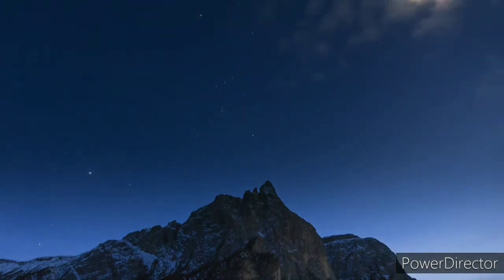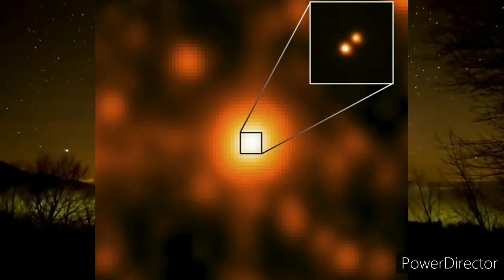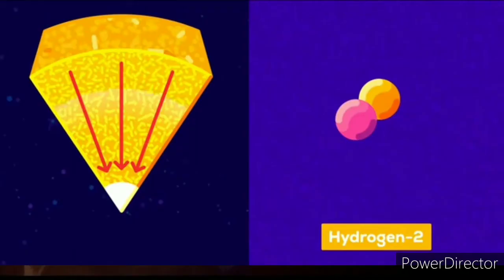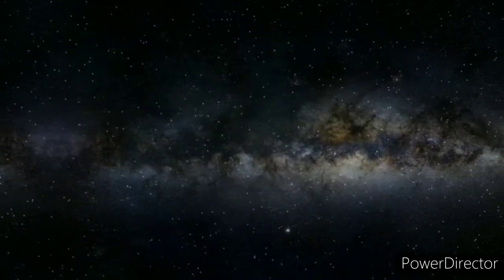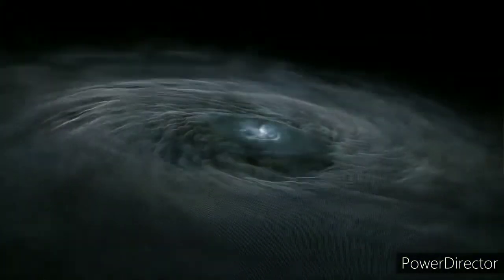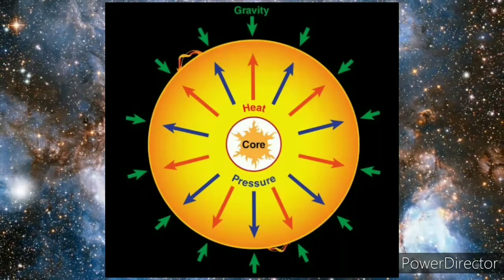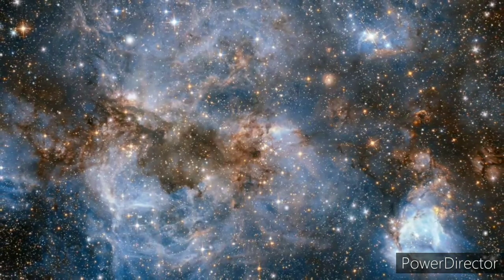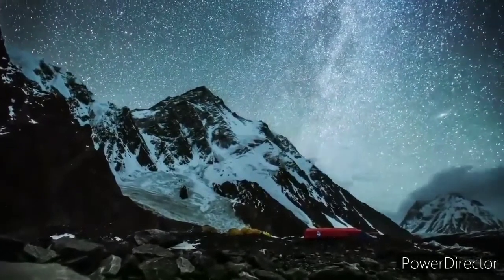WHAT IS A NEUTRON STAR ? || EP 4:SPACE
In the last video we told you about stars and gave a brief description about these strange and really dense bodies called Neutron Stars. So we are back with a whole video on these. Make sure to vote for the next playlist in the starting of the video.
This video explains almost everything related to neutron stars -
)What exactly is a Neutron star ?
)How is it formed ?
)How dense is it ?
and many more, to get answers of all these questions continue watching the video and we hope you gain knowledge from this video. If you find it interesting than do share it.